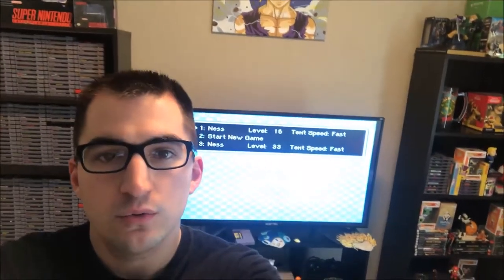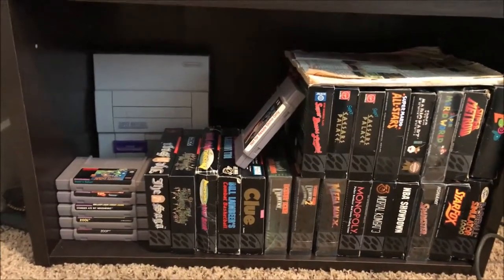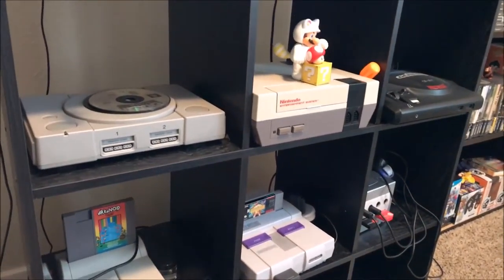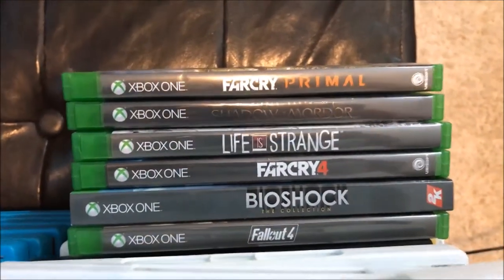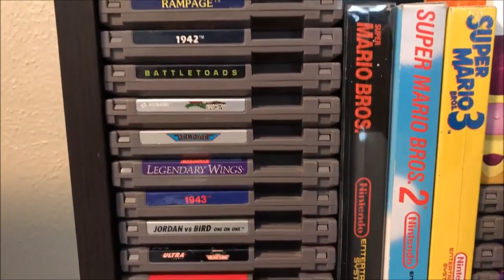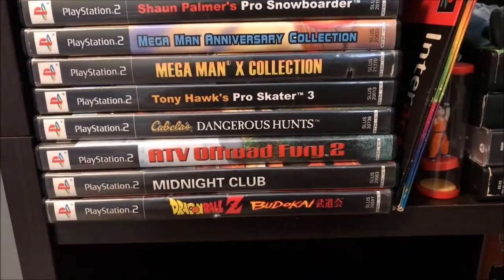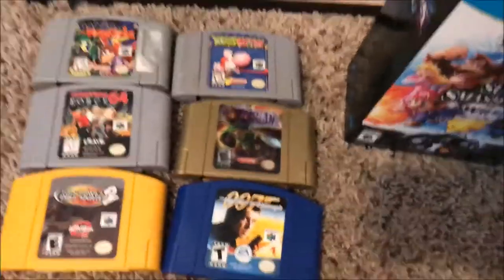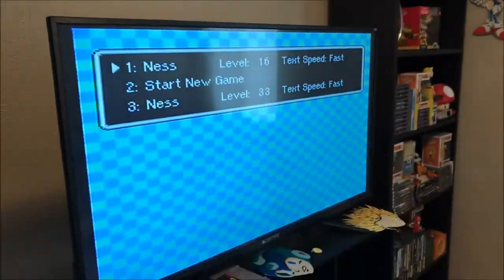Tour of My Video Game Collection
As requested by Logan, here is a tour of my video game room and just about all of my video games. I did not show the wiiU, the original xbox or its games but here is everything else. Enjoy ^_^